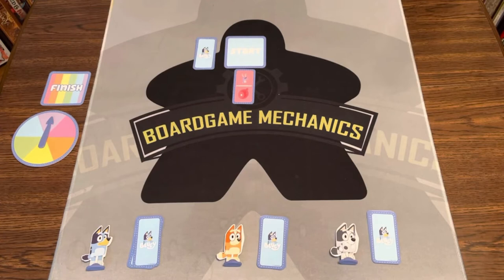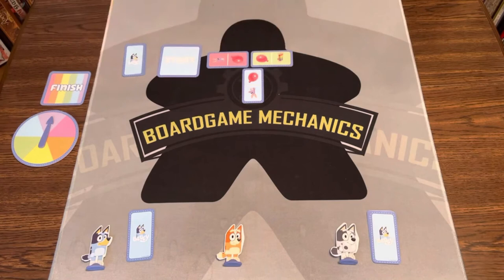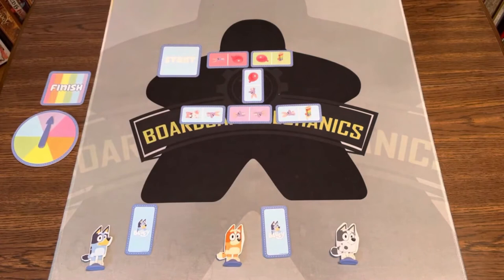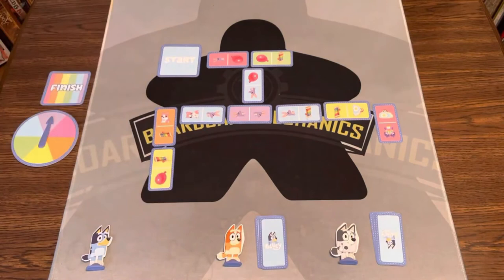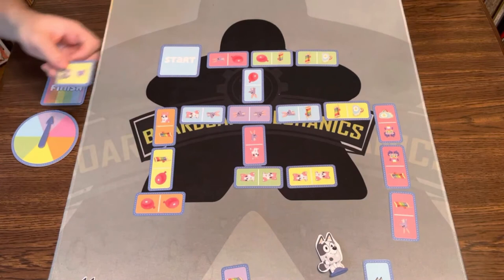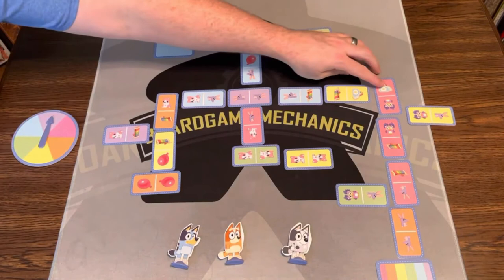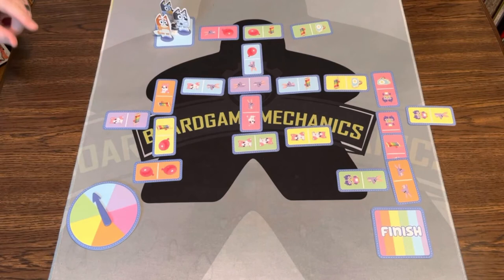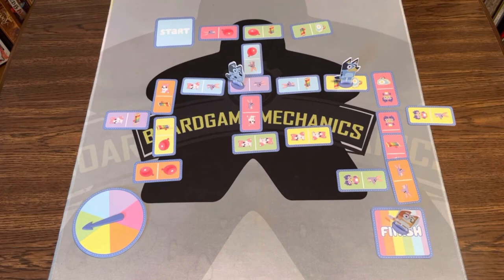Jason's Board Game Diagnostics of Bluey's Hopscotch Race Card Game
0:00 - Intro
0:09 - Title Screen
0:29 - Description of the Game
1:24 - Gameplay Overview
7:51 - Final Thoughts
9:25 - Credits

Bluey is a loveable, six-year-old Blue Heeler dog, who loves to turn everyday family life into endless, playful adventures. She loves to create and play unique games with her family and friends...like hopscotch. Players take turns creating a path and then have to play an epic game of hopscotch to be the first player to land on the finish line.